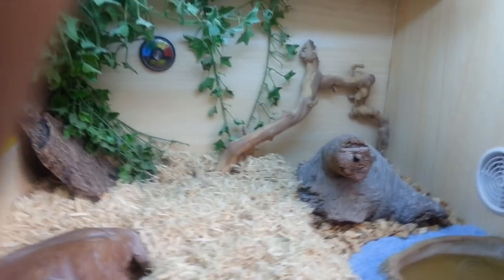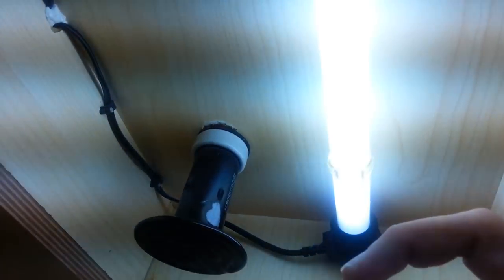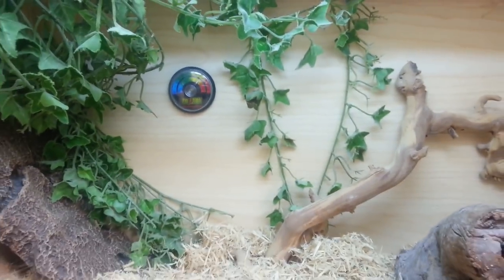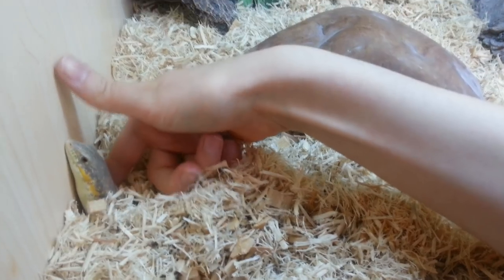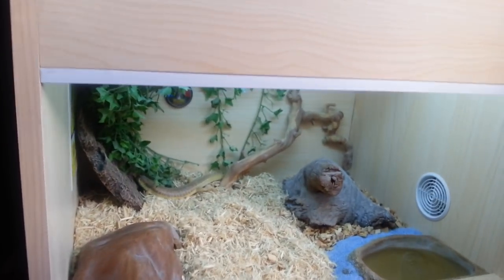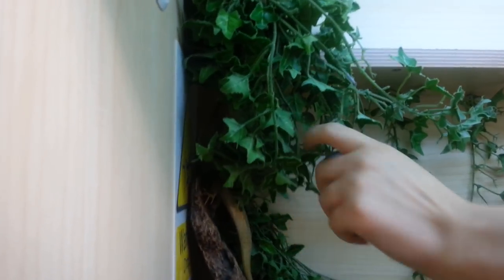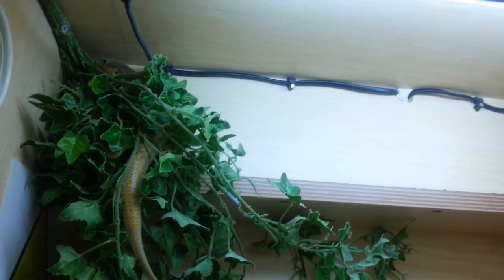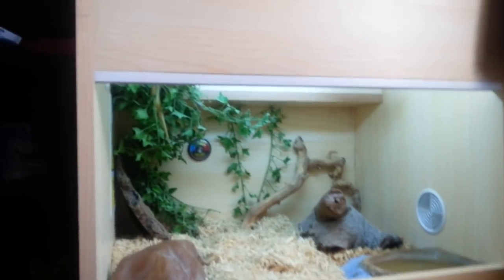Berber skink set up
Just a short video to show off Bonds new viv set up.
Bond is a Berber skink approximately 11inches long. Sexed a male and round about a year old. :)